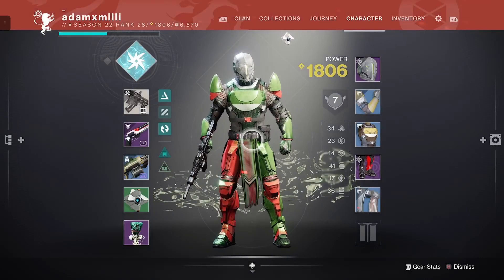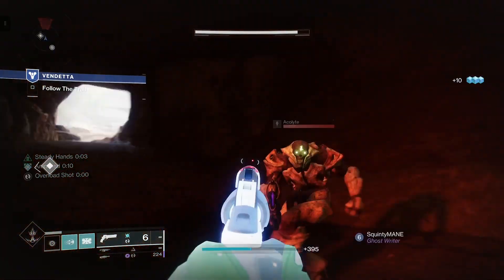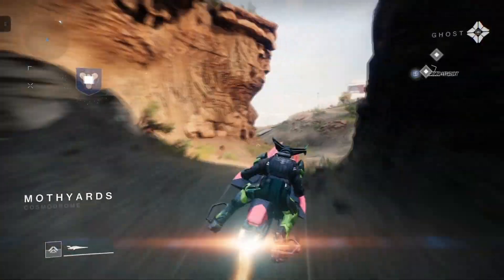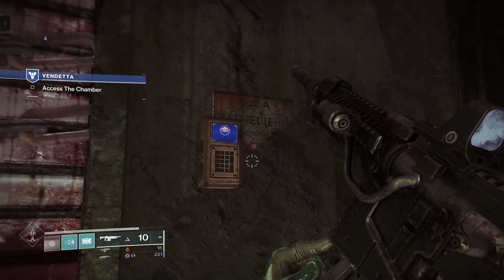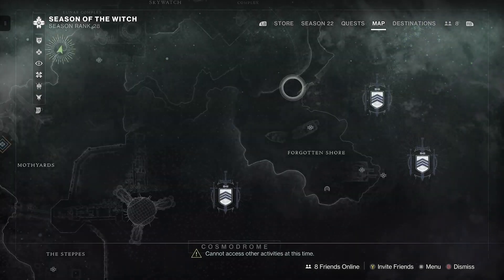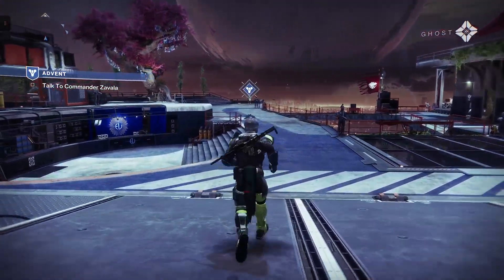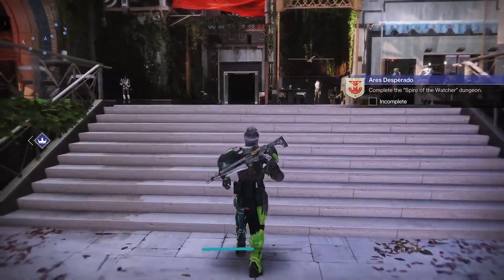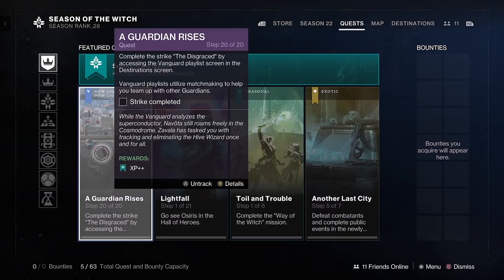Destiny 2 - Time to Make Shapes - Part 3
This video picks up directly after Part 2, the journey on A Guardian Rises. The continued love for the game, and the grind. Get in here and see Destiny 2.

Welcome to the lab I'm adamxmilli. A quarter of my life gone by, and I'm a super chill guy. Winning is always the main objective. I play often, and for long increments. Want to spread the word perspective. What can I learn today? Growing one percent better every day seems small, but those add up. Keep grinding, stay strong, and never give up. And always remember, God Bless.